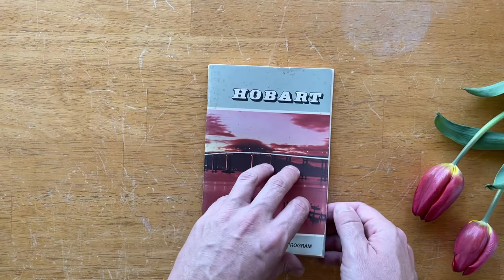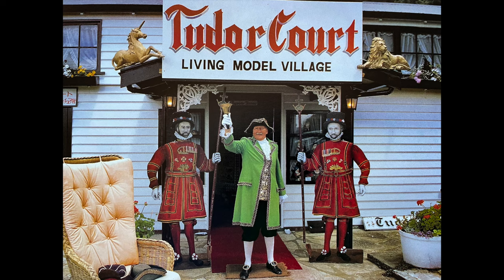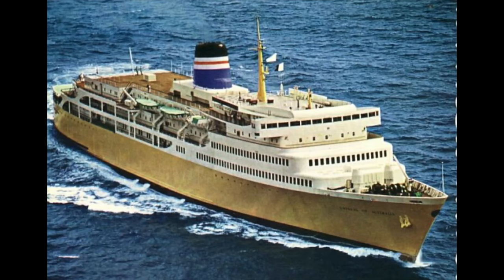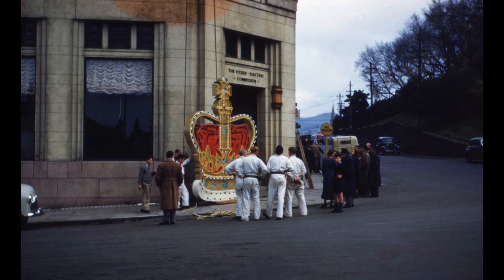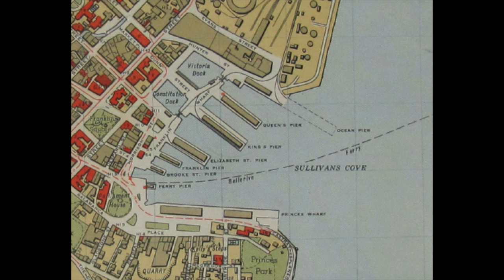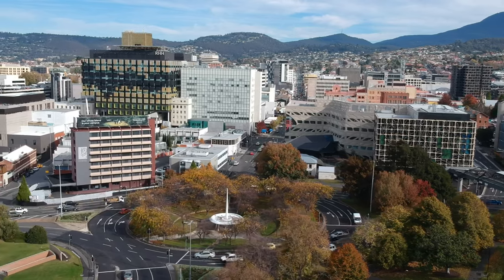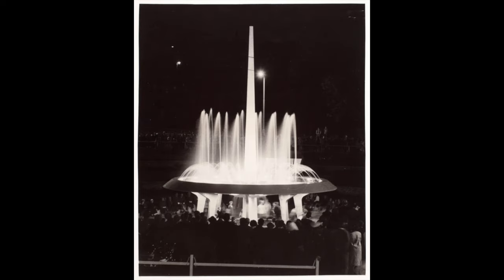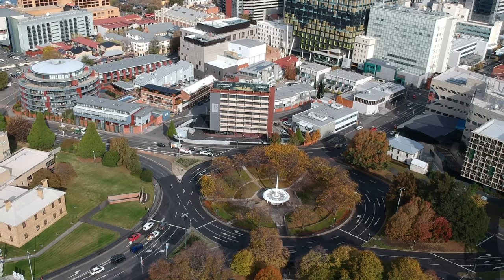Hobart in the Year 1967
A glancing look at the Hobart Around Australia Program from 1967.
Written by Michael Sharland